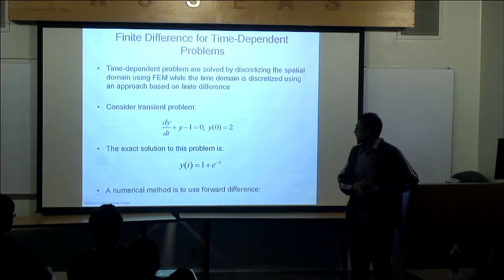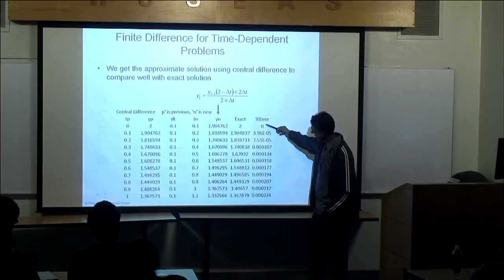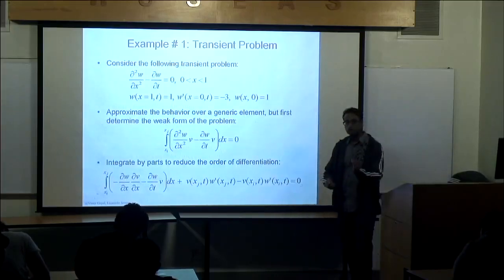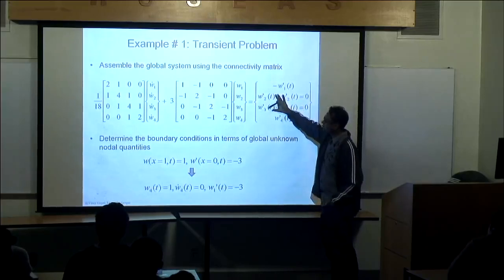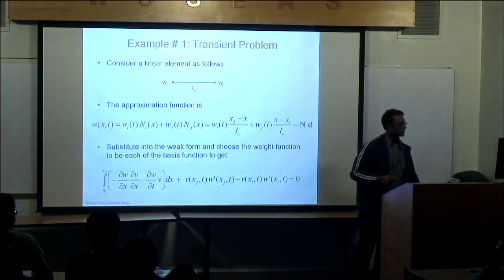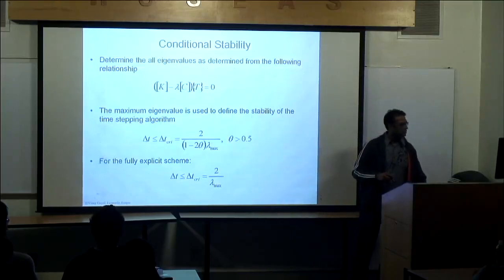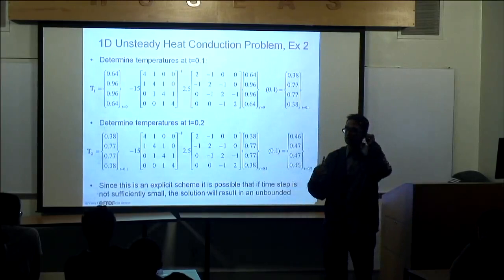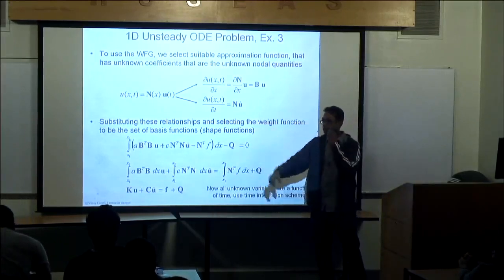FEA Lecture 13 (Video) 1D Transient Problems Heat Conduction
13.0 1D Transient Problems Heat Conduction